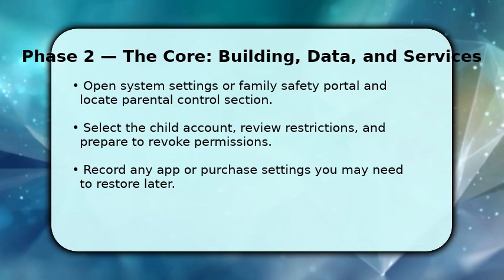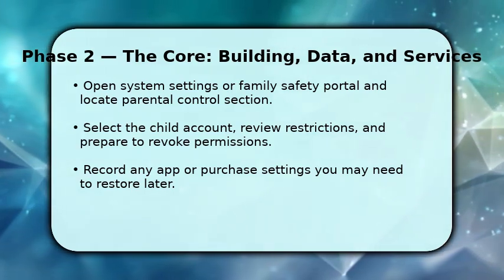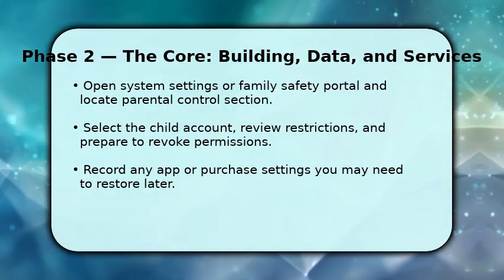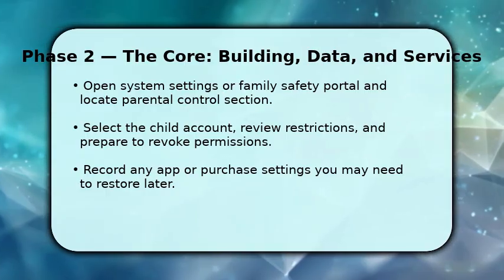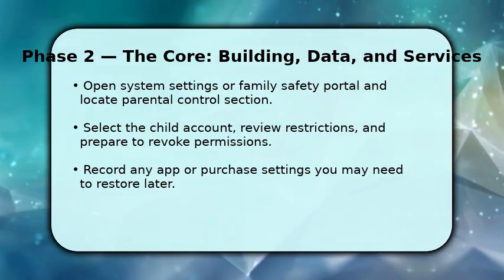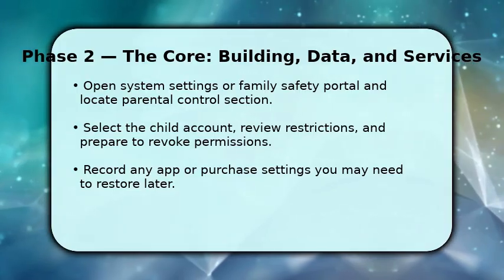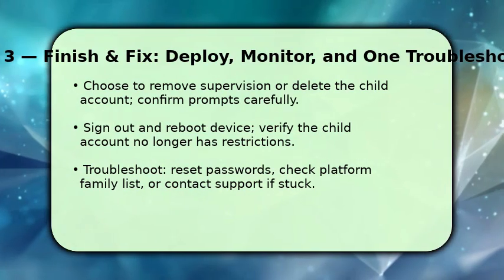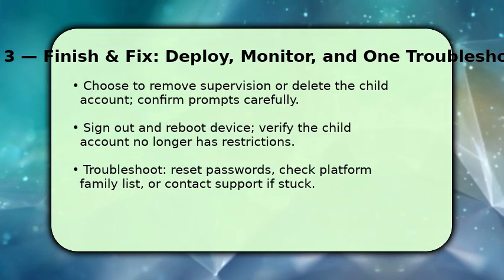How to Remove Parental Control Account - Step by Step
How to Remove Parental Control Account - Step by Step | 🔒 Surfshark VPN Deal — Stay private and secure. $1.99/mo + 3 Months Free ▸

This video provides a detailed guide on removing parental controls from various devices, including smartphones and computers. Follow our step-bythy process to regain full access without causing damage or data loss.

remove parental control, parental lock bypass, unlock device settings, regain account access, step-by-step guide, device security removal, access your phone freely, bypass restrictions on computer, how to disable controls, restore full functionality of devices